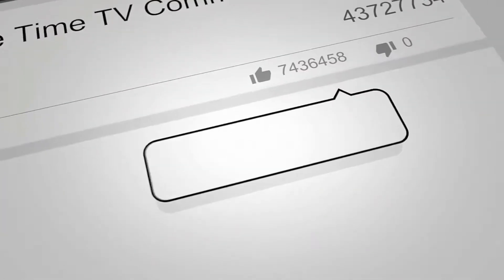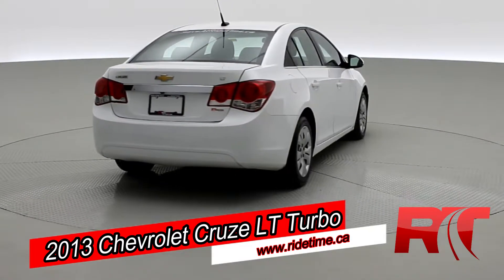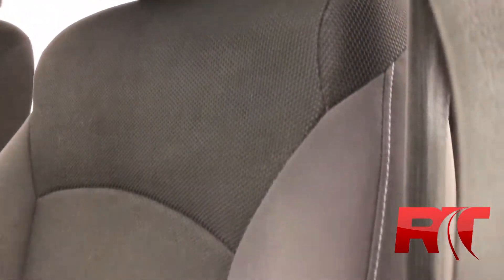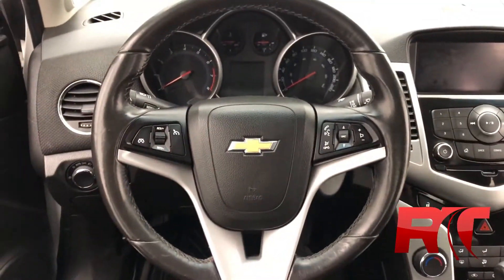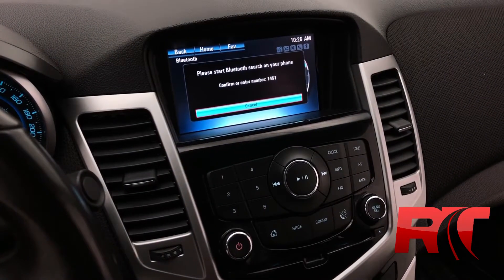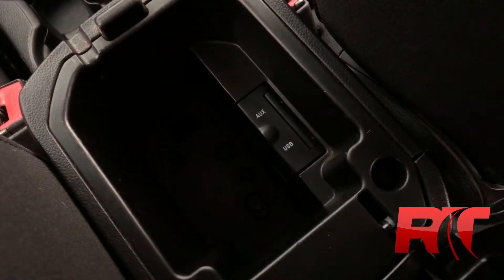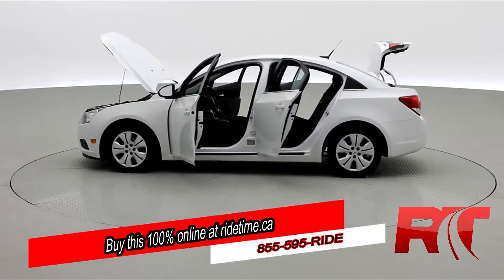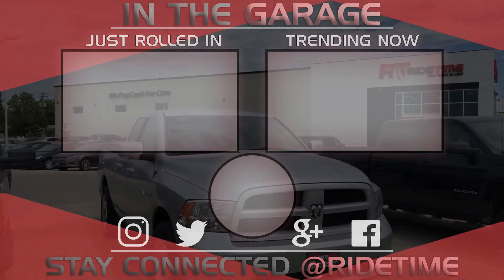2013 Chevrolet Cruze LT Turbo | Automatic, Bluetooth, Backup Camera | ridetime.ca